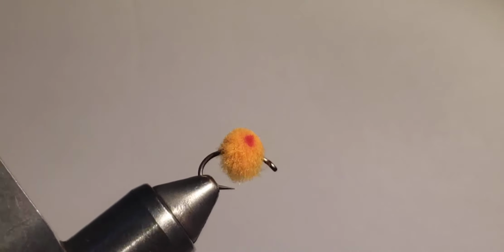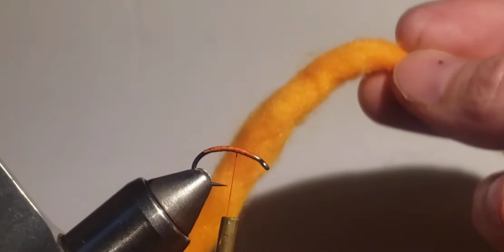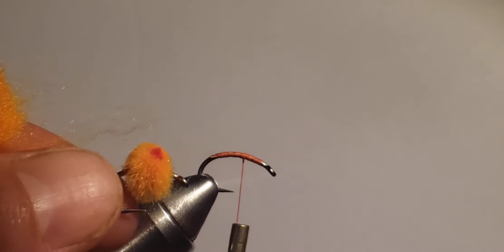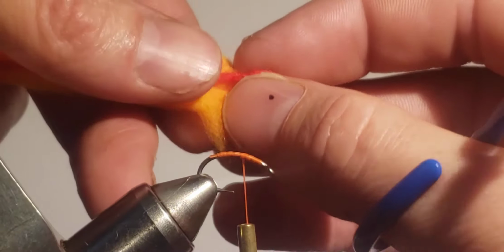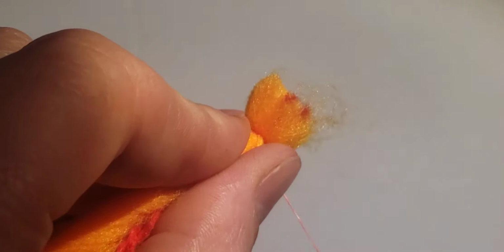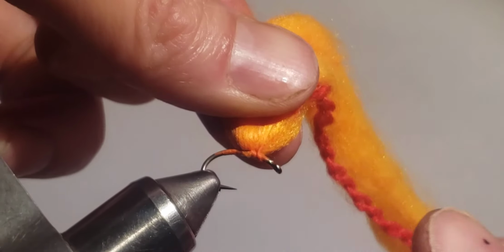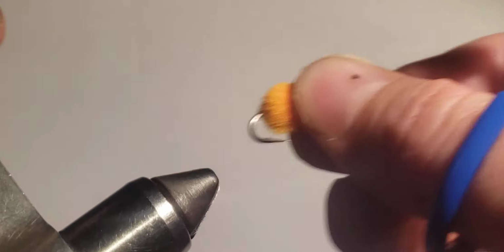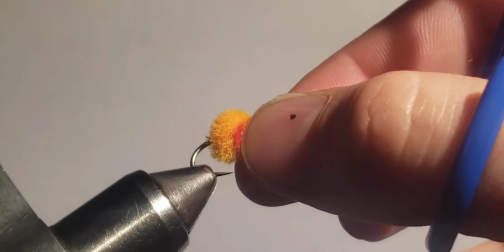Tying the glo bug yarn egg size 10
Here is the way I do glo bug yarn eggs